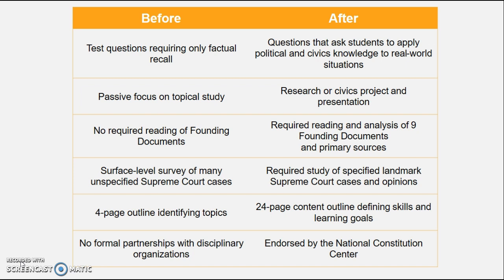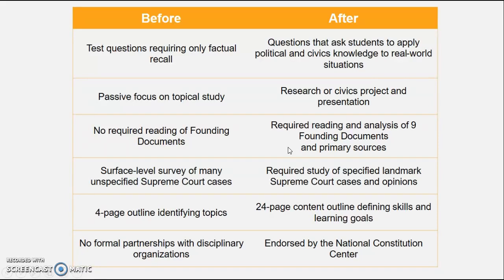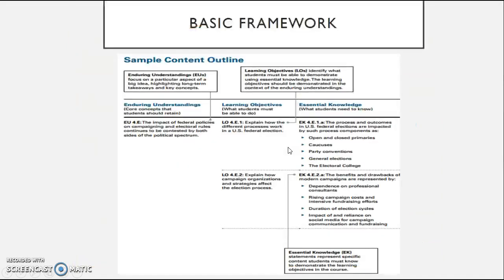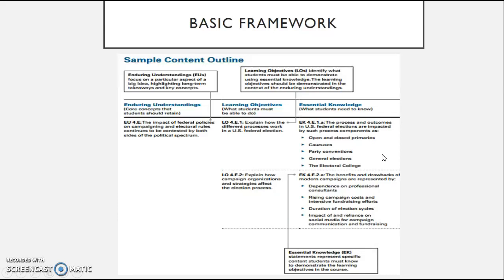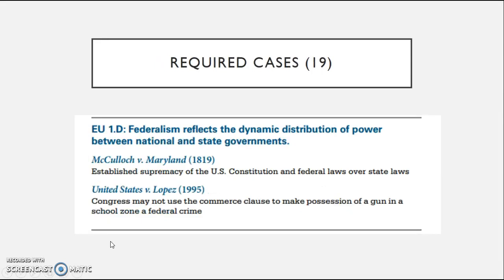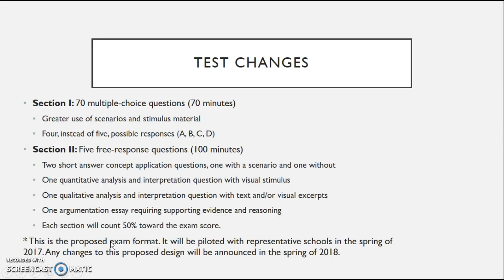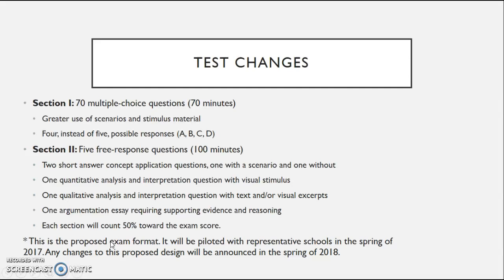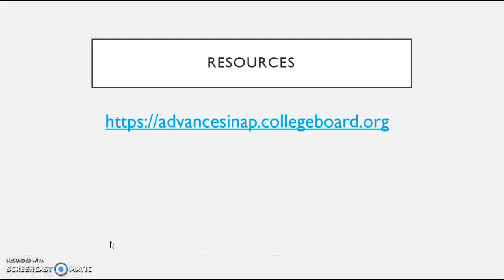AP Gov Redesign 2018-2019 Changes: Everything You Need to Know.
--- note: some minor details have changed since the making of this video, but is still largely the same.